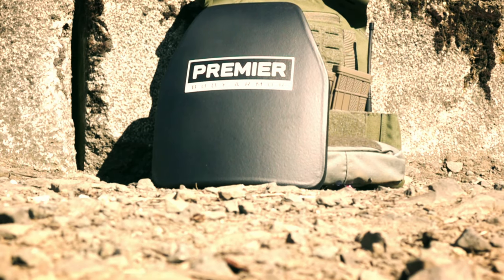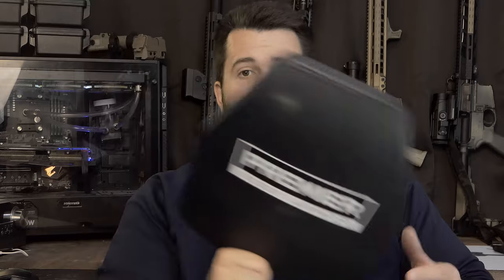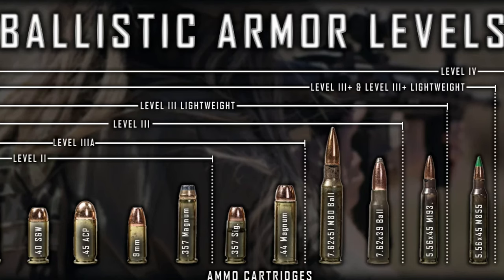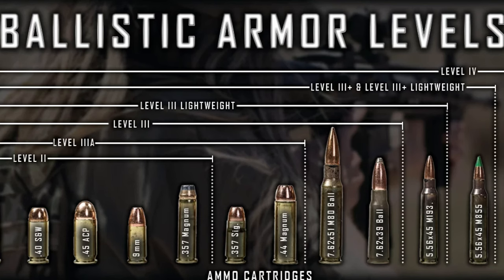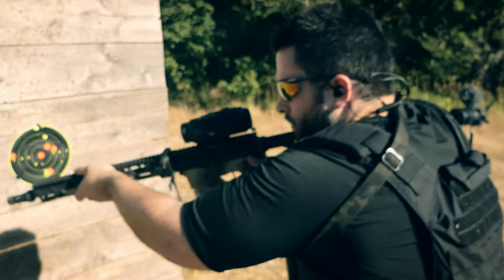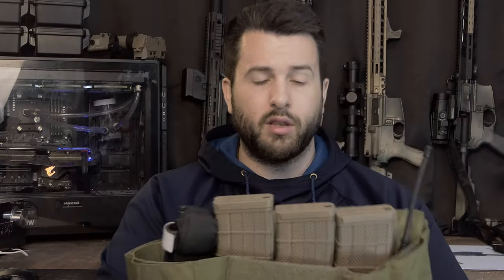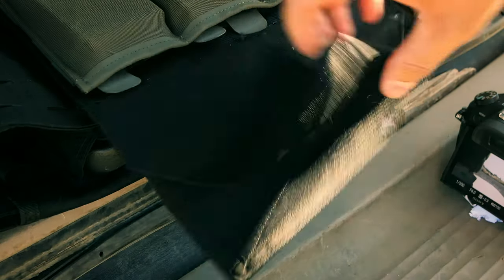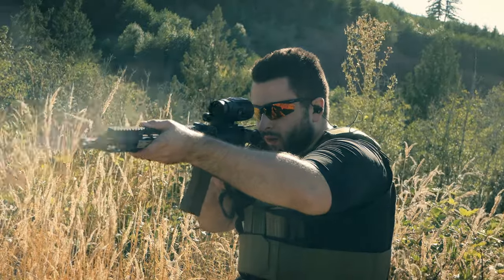Premier Body Armor Stratis Level 3+ Enhanced Plates - $1000 Lightweight Gucci Plates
***Support***

We The People Holsters - 15%

Axil: Focus15

Vector Optics: Focustripp

We The People Holsters: Focus

Grovtec: Focus

***Contact/Follow***

Premier Desscription:

You asked for it. A lightweight, rifle-rated armor plate solution. This Level III Body armor plate was created specifically to fit 10"x12" plate carriers. We stand behind it with a 15 YEAR WARRANTY (Triple the industry average).

Special Threat Tested against the following calibers at a distance of 15 meters:

7.62×39 123gr PS Ball (MSC)
7.62×51 147gr FMJ (M80) – up to 2850 ft/s
5.56x45 55gr (M193) up to 3150ft/s  *This plate is not rated to stop M855
Features:

NIJ 0101.06 Level III Certified
15-year warranty
Lightweight
Ultra-durable cover to protect the plates in the roughest environments
Multi-Curve
Multi-Hit Capable
Tech Specs:

Size: 10"x12"

Weight: 2.8lbs
Thickness: 0.75"
Construction: Ultra-high-molecular-weight polyethylene (UHMWPE)
Finished with a Polyurea outer covering for abrasion and moisture resistance